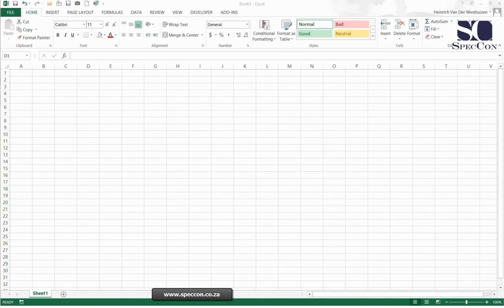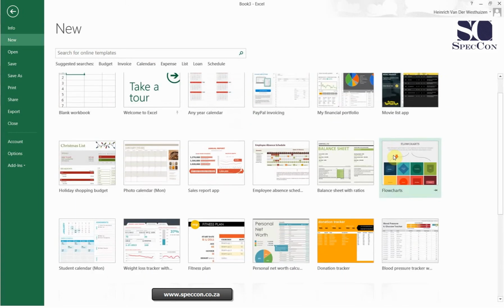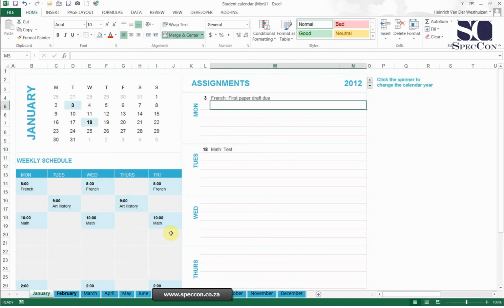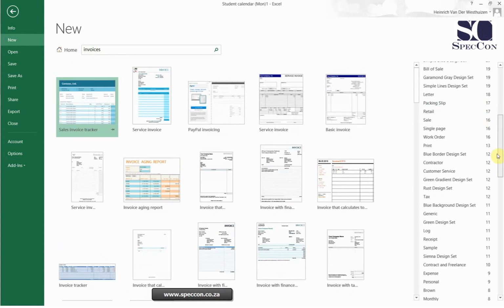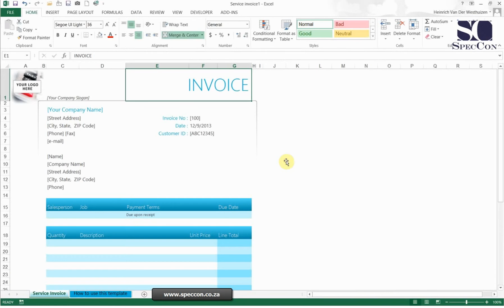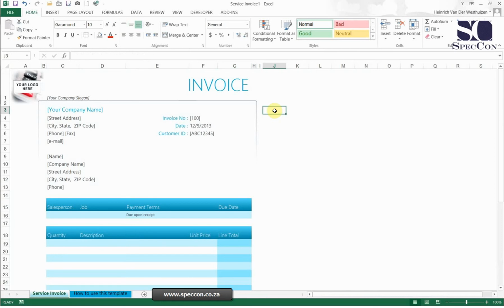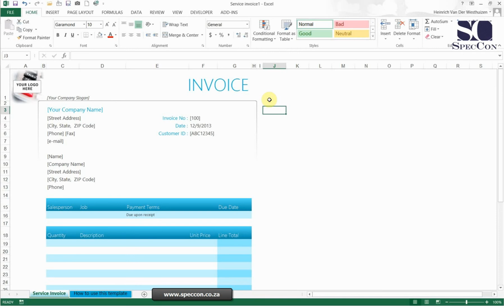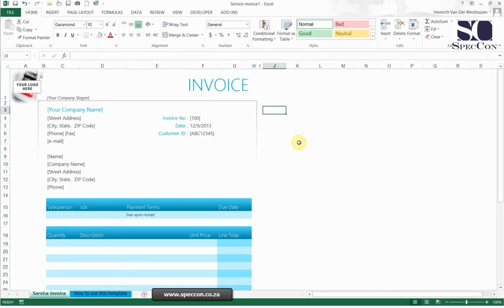Create a basic Worksheet